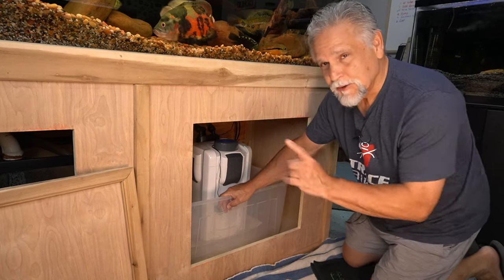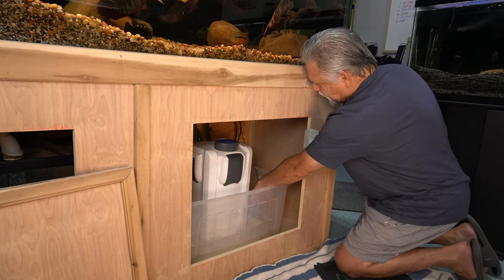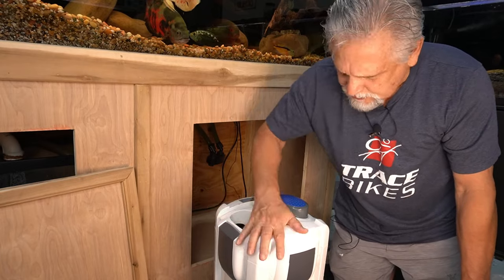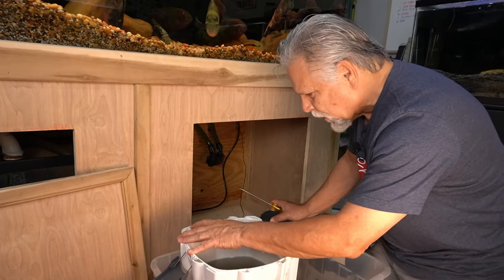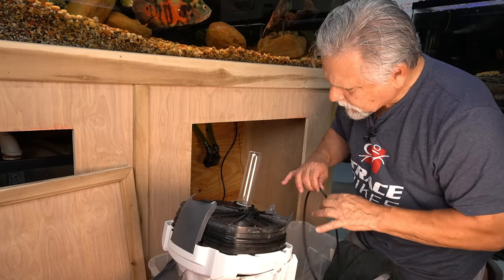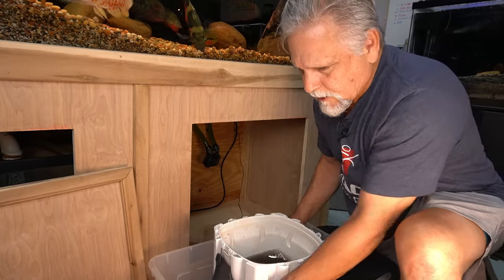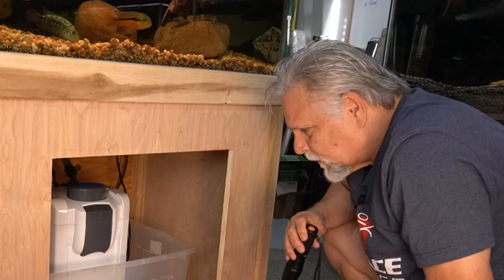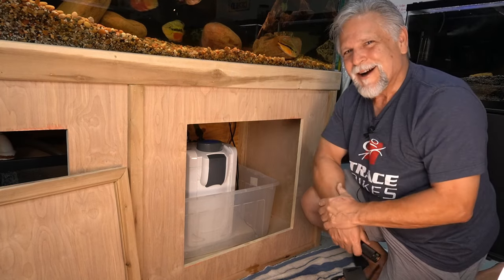How a Water Damage DISASTER was PREVENTED [and How *A Canister Filter LEAK GOT FIXED!*]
After running 24/7 for 7 years my SunSun 704-B canister filter started leaking! *Two safeguards prevented a total water damage disaster!* Here's what happened and how I _fixed a leaking canister filter!_

Do you use canister filters? Have they ever leaked? What happened? Were you able to fix the leak?

Copyright protected music used with permission:
_Our Kin_ performed by *View Points*